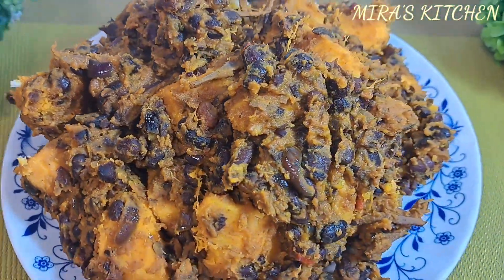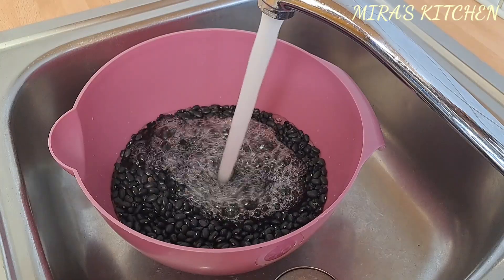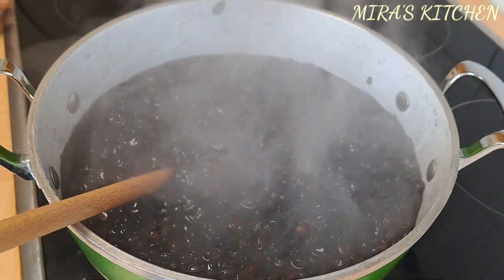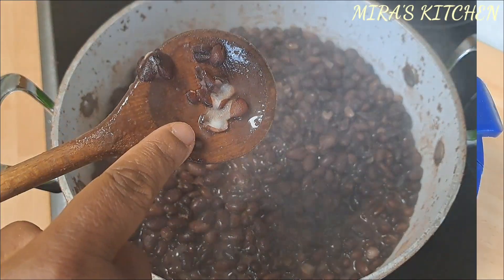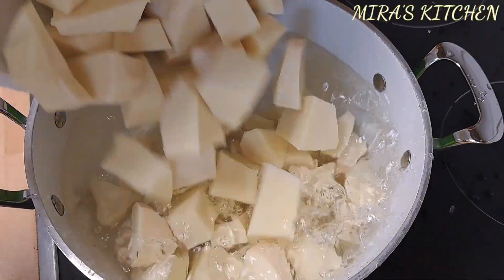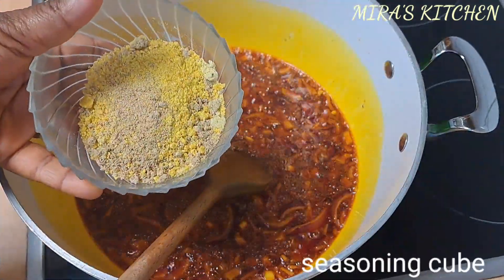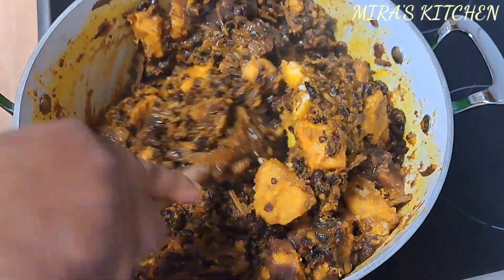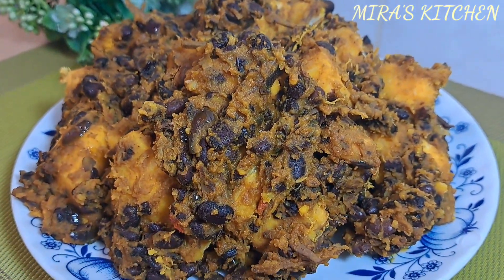special way to prepare Black beans and yam know as Akidi na ji(igbos Nigeria)how to cook Akidi na ji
Have you tried out this recipe,if you have not please do because you are missing out...this is a very healthy and delicious meal tasted super delicious 💯
A Must try recipe for all❤️you will love it ❤️
here are the list of ingredients:
Akidi (black beans)-2 1/2 cups
yam-1/2
red palm oil
salt ,onions
fresh pepper
seasoning cube
crayfish
upaka (oil beans)